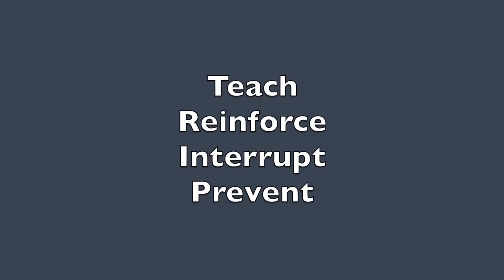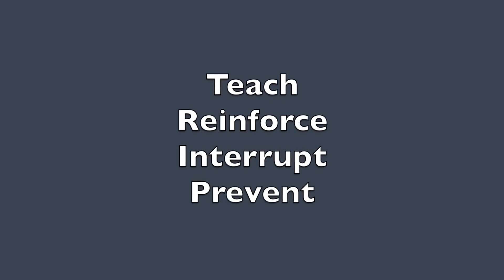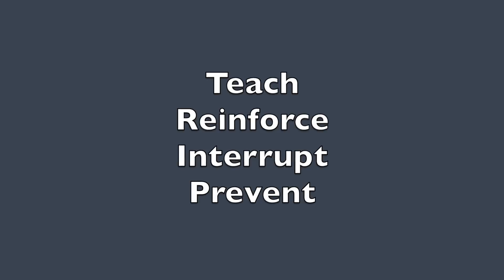FORMULA for solving UNWANTED BEHAVIOR - Dog and Puppy Training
In this video I briefly explain the simple formula I teach my students for creating a behavior modification plan to solve a dog's problem behavior.

Happy Training!